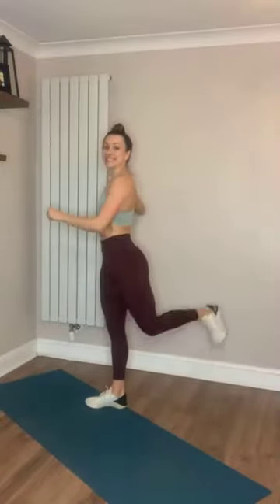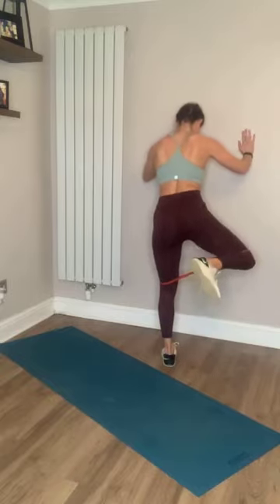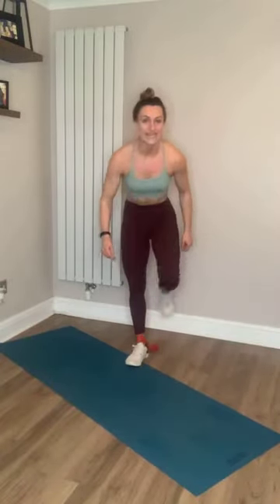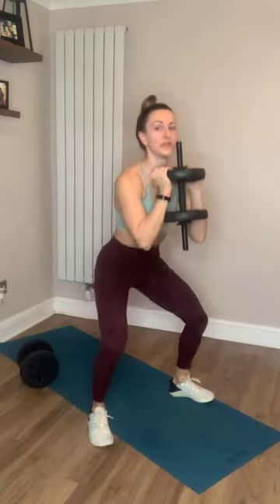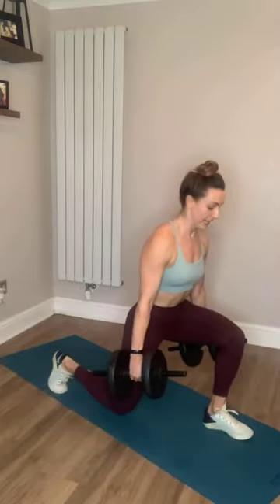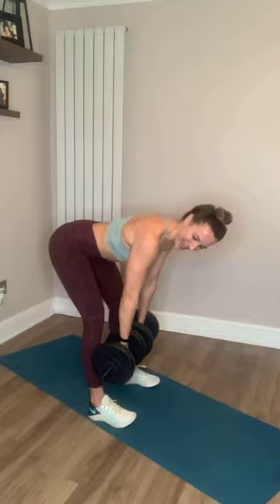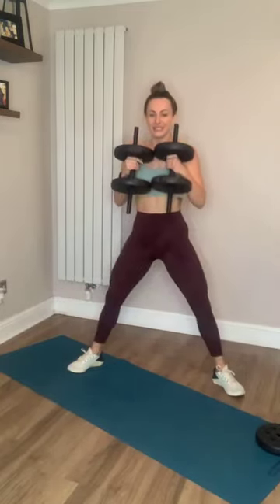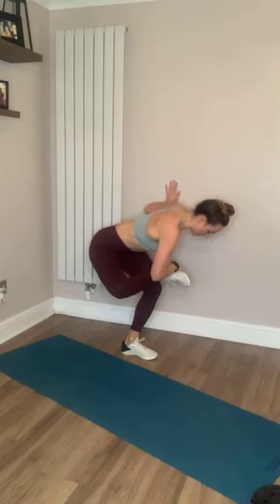40 Minute Follow Along Leg & Glute Workout | Leg Workout At Home | Get Toned For Summer | Day 1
March Programme Day 1

40 MINS AT HOME LEG & GLUTE WORKOUT

Get strong, toned legs and glutes with this quick-fire lower body workout. Grab your weights or household items and come and squat with me. Bring a band if you have one but you can do without if not 😁

Tag your bestie and get fit together 👯‍♀️ let me know if you join in and whether you enjoy it.

Originally posted on Instagram @emmasophiehunt